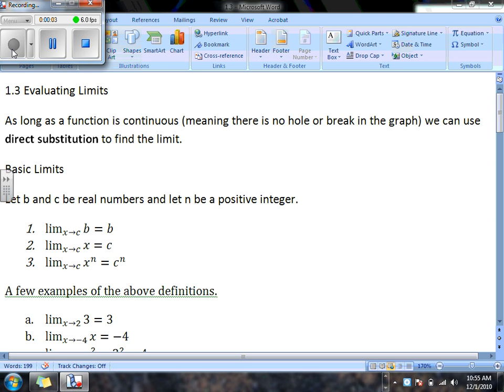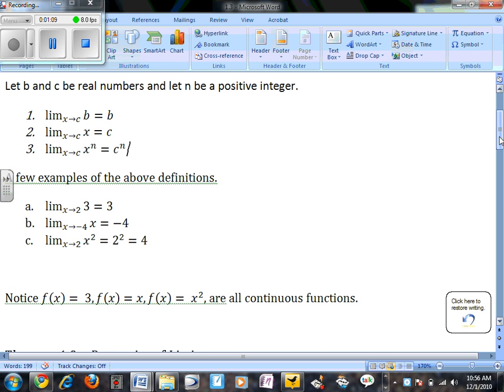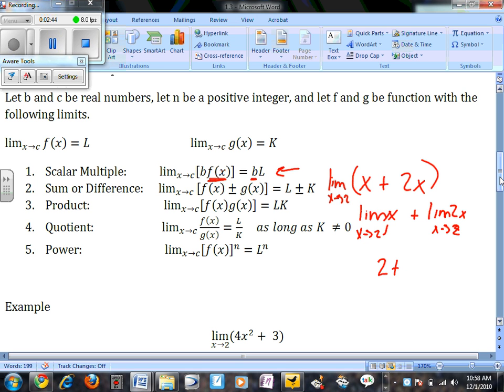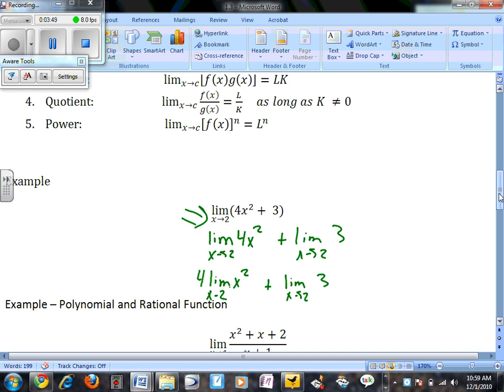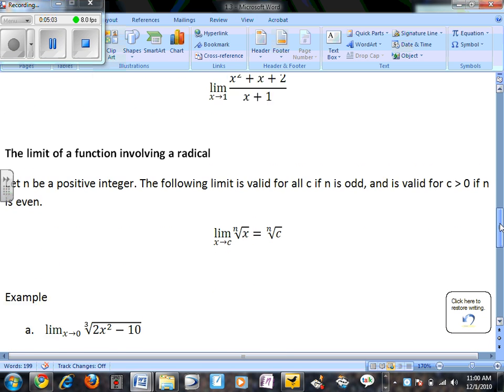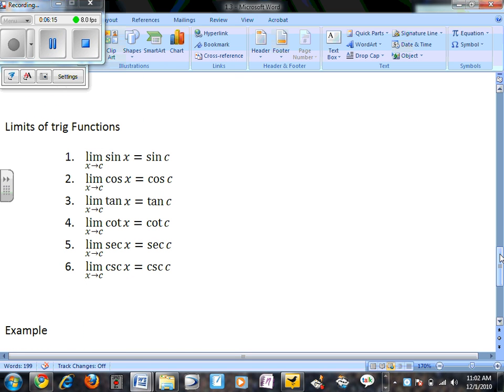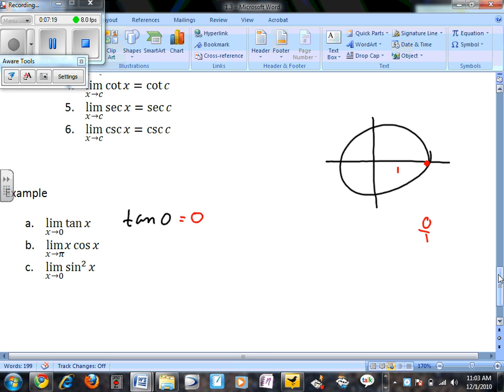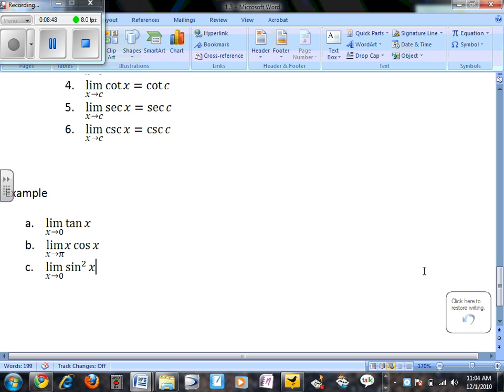1.3 Limits Part 1.wmv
Part 1 for the lecture of Lecture for 1.3